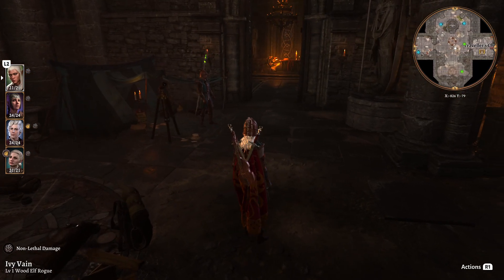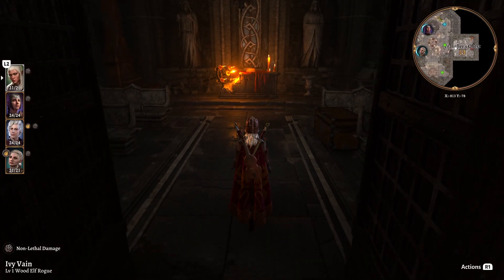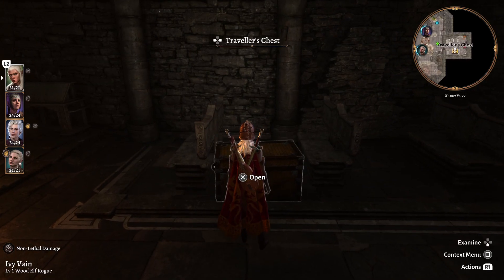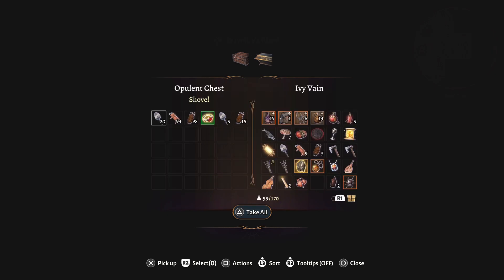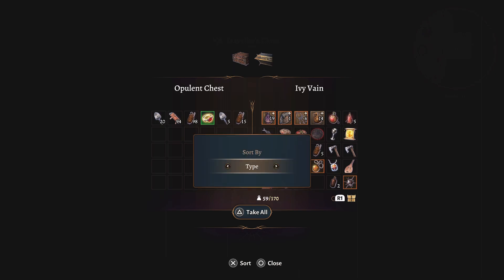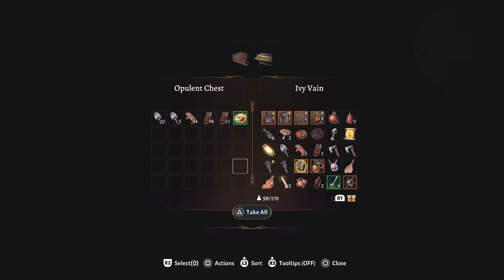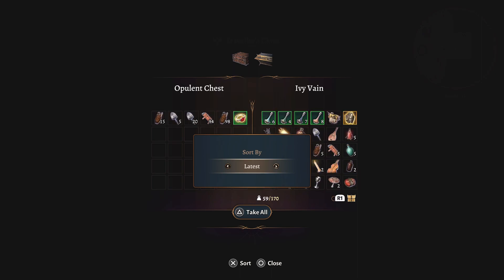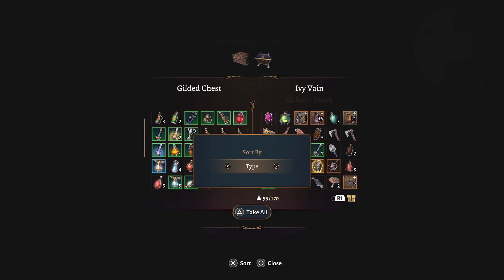Baldur's Gate 3: New Patch 3 PS5 bug INVENTORY FREEZE/LOCKUP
[ACHTUNG] Offering a TEMP WORKAROUND for the bug at the beginning of my pt 23 LP of the game.  Workaround is at the very beginning so you dont have to watch but the start of it.  Great game, but still needs some work.